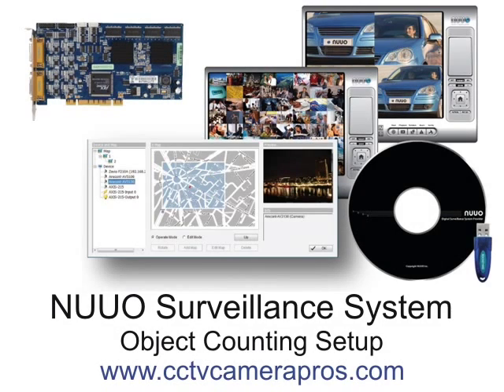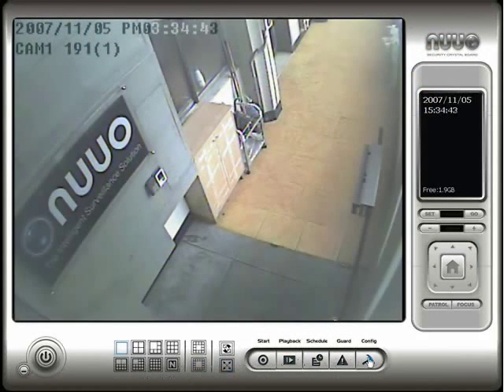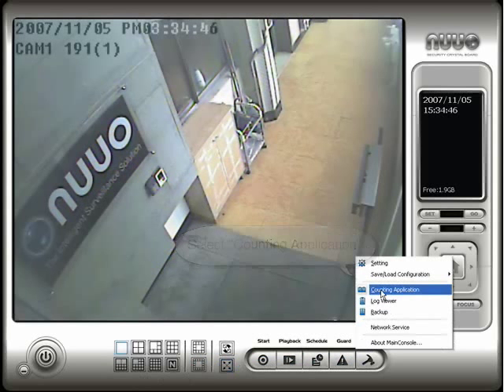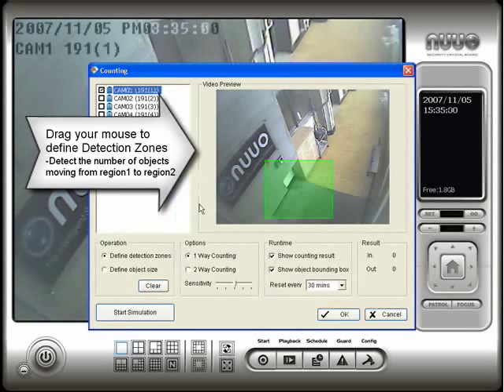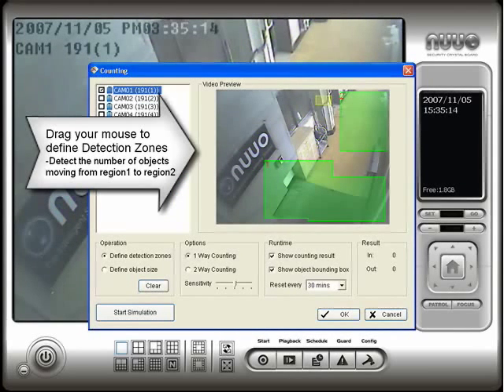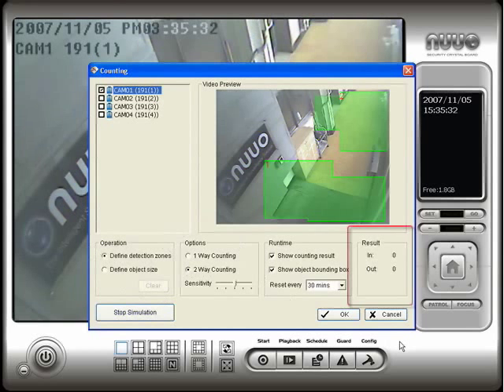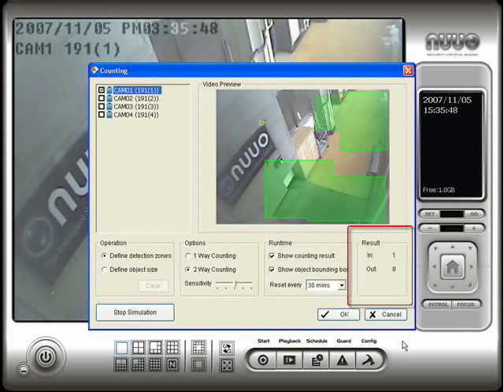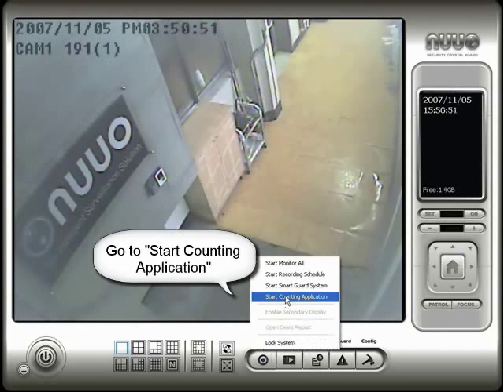NUUO Surveillance System Object Counting Application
In this video we will demonstrate how to setup and use the object counting application built into NUUO surveillance systems.  The object counting application in used in this demo to count people going in and out of a building.